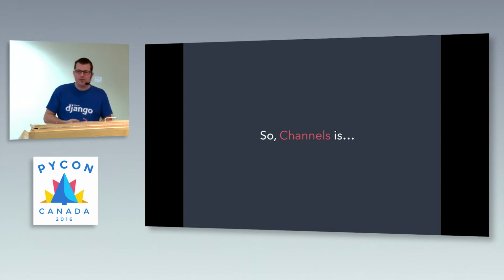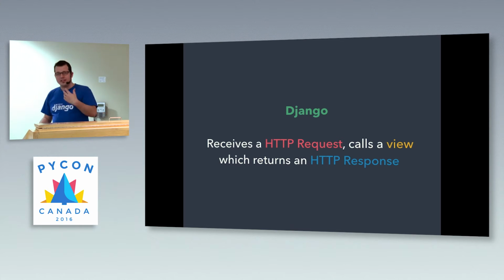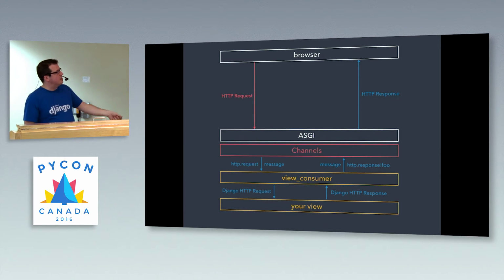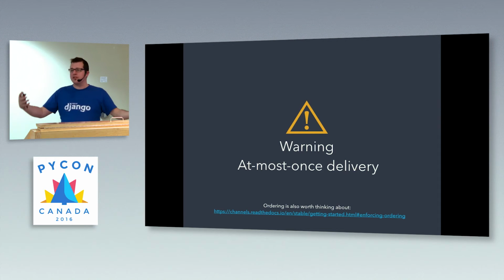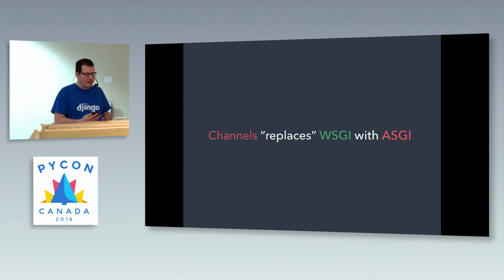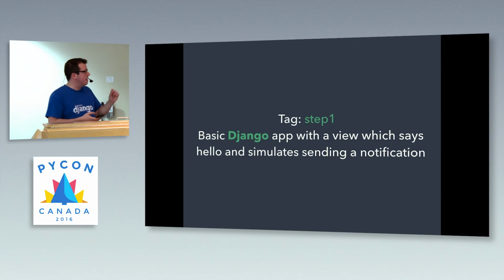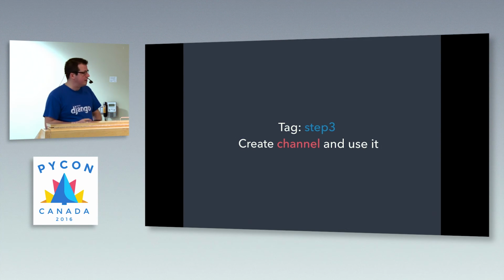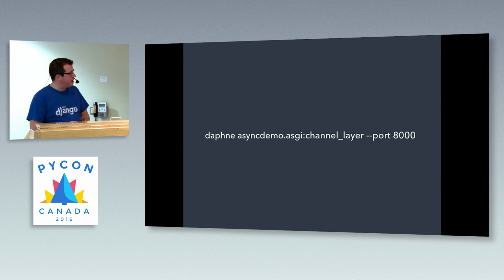Async tasks with Django Channels (Albert O'Connor)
Channels is the most exciting thing to happen to Django since, well, Django! It is both an elegant and backwards compatible extension of the core Django request response model to allow direct support of WebSockets and lightweight async tasks. This talk will cover the current state of Channels, work through an asynchronous task example, touch on deployment and point towards other resources.